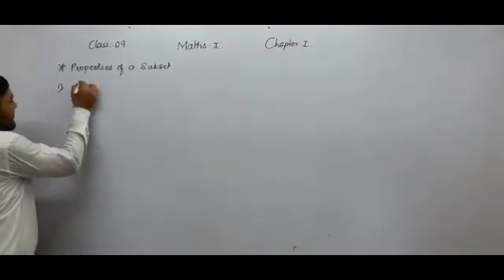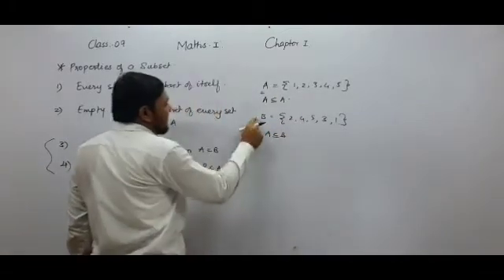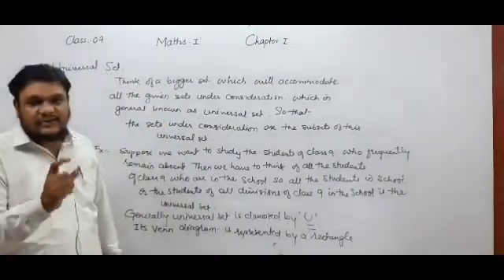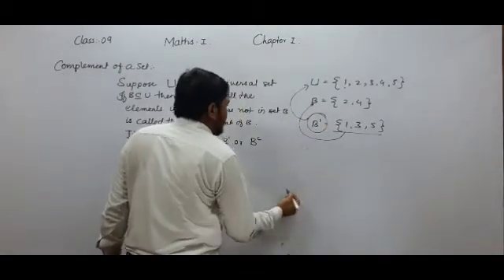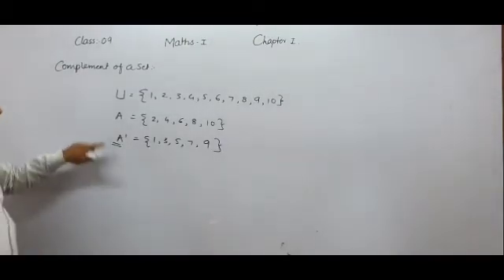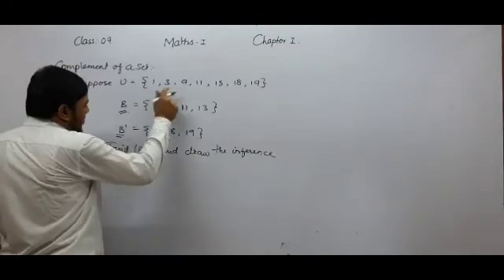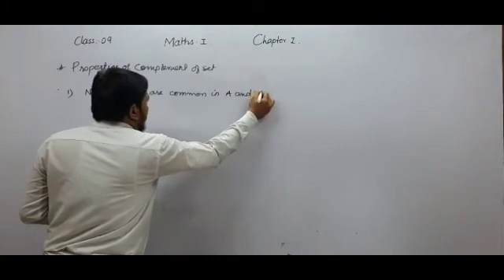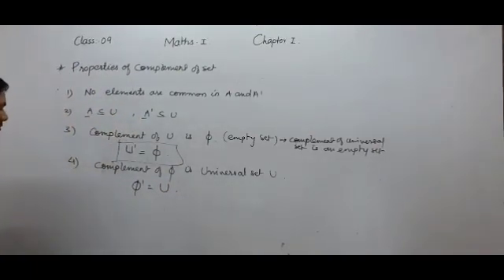Subject Maths 1 Class 9 Chapter 1 Universal and Complement of Set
Subject Maths 1 Class 9 Chapter 1 Universal and Complement of Set. Lecture by Umair Khan